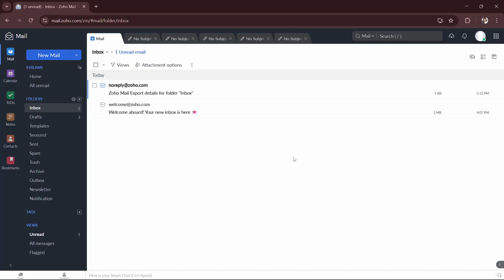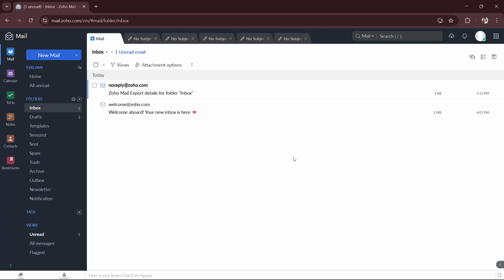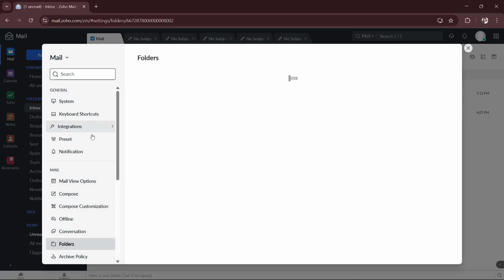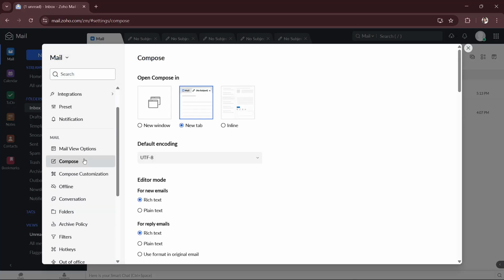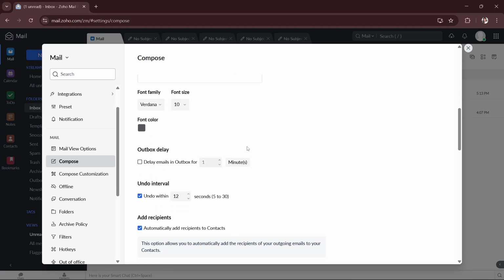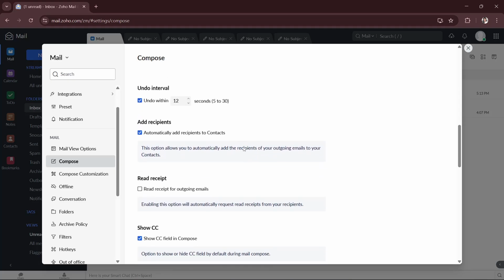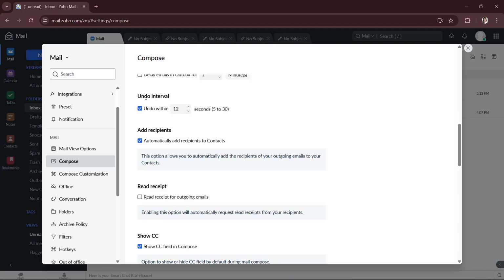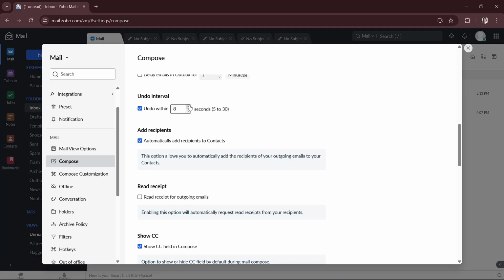How to Recall an Email in Zoho Mail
In this video, I'll show you how to retract a sent email in Zoho Mail. The method is very simple and clearly described in the video. By following all the steps in the video, you'll be able to easily learn how to retract a sent email in Zoho Mail.